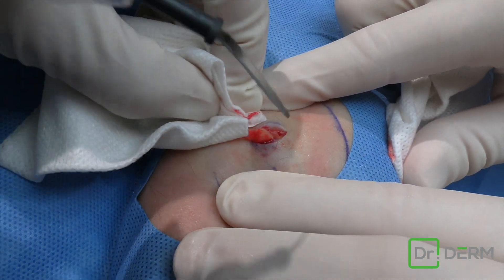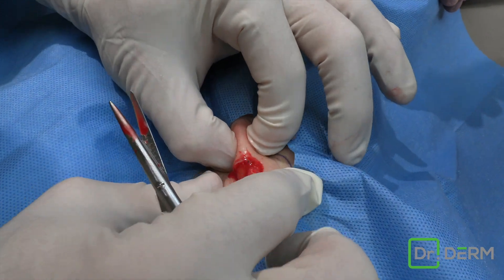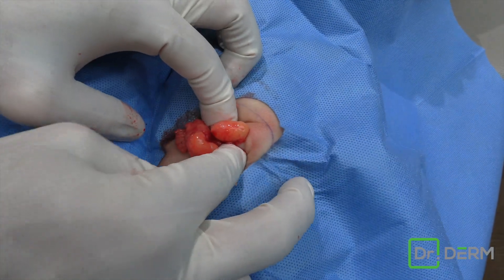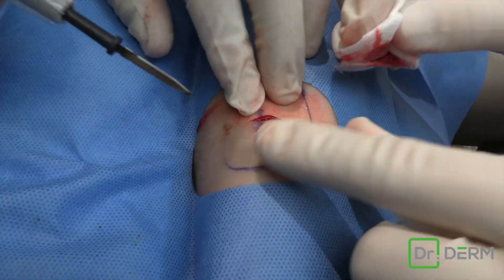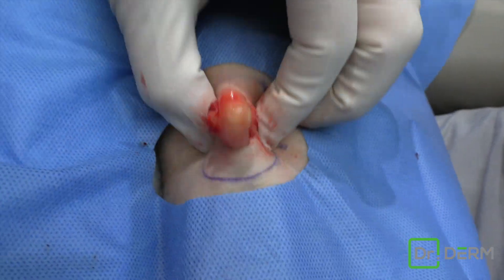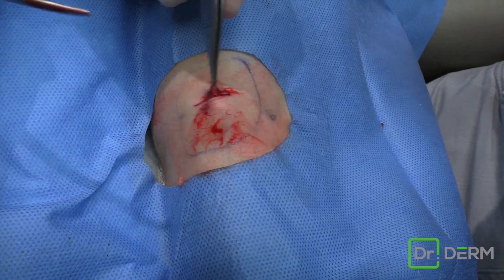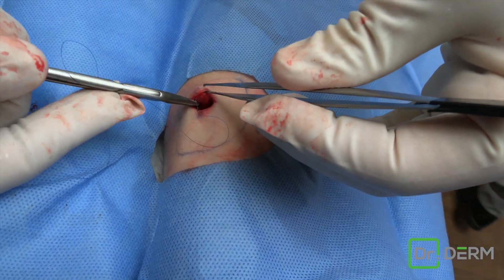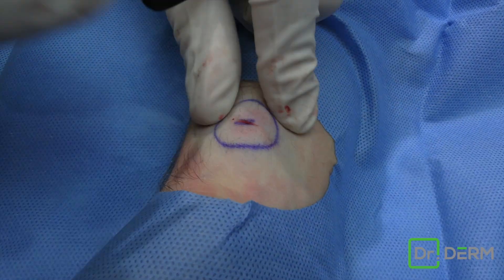3 Slippery Lipomas | Dr. Derm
Dr. Derm removes 3 lipomas from this patient's arms!
(The ending was cut off on Friday, so here is the full video)